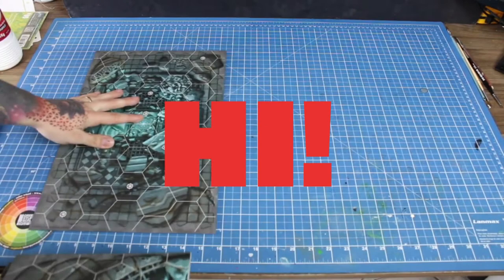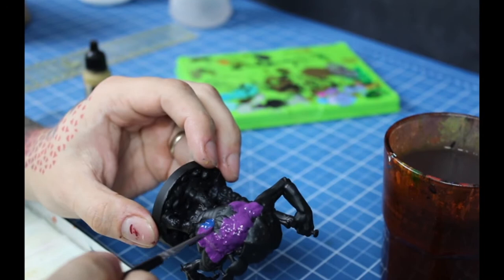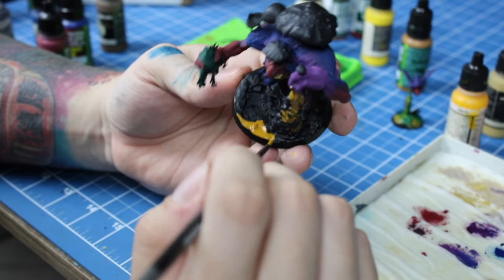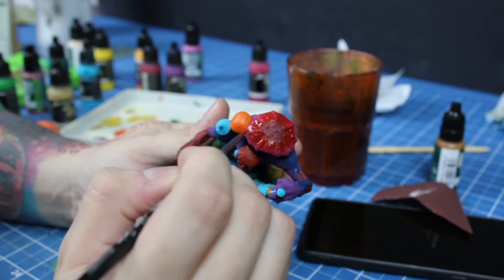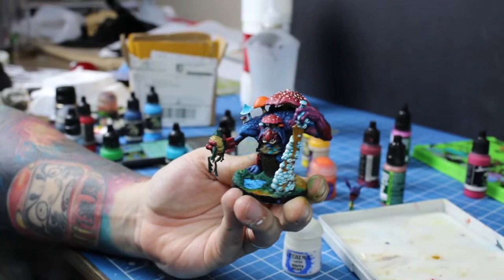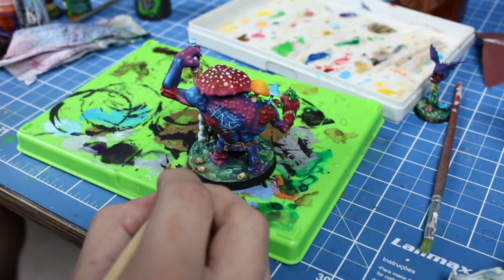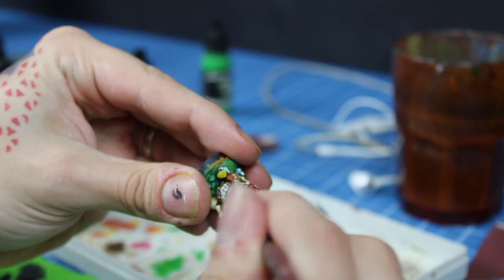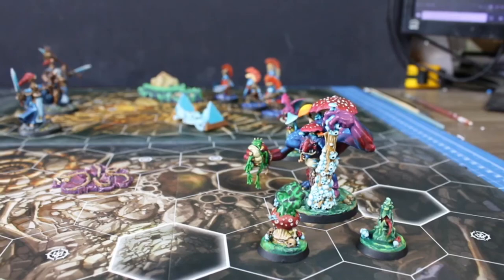Painting Mollog's Mob in one go!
In this video we will paint a very charismatic troll and his little buddies! we will see easy blending techniques and drybrush used in more ways than just finishing bases!